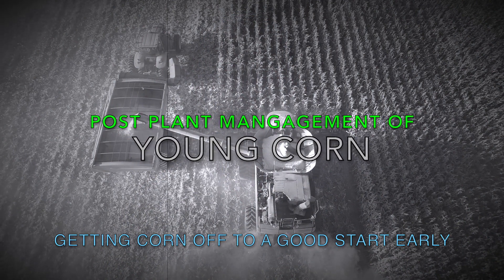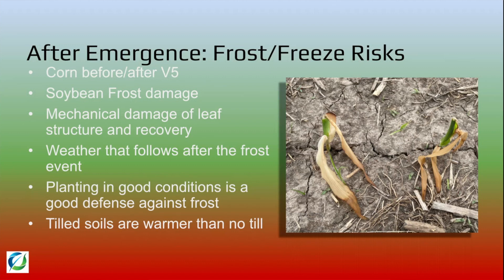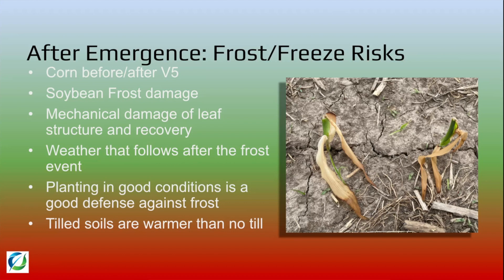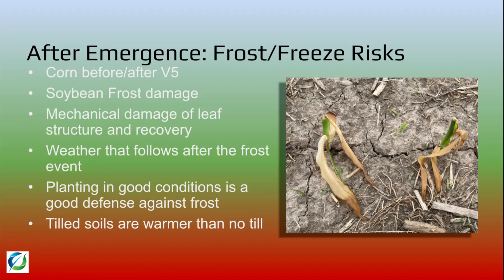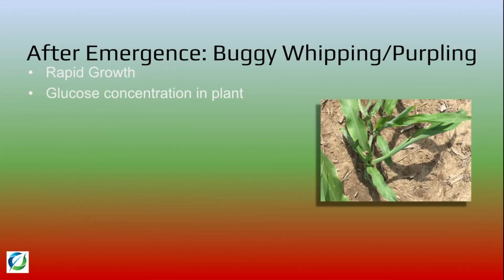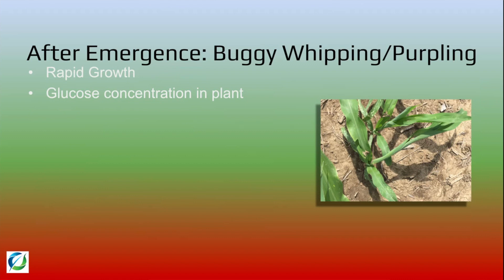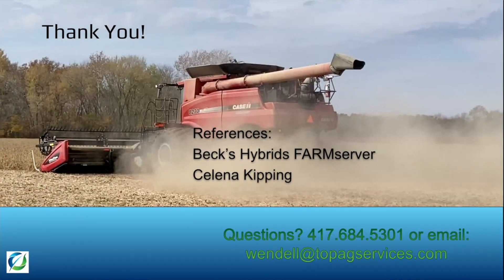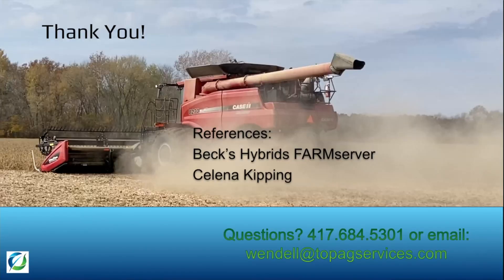Management of the young corn crop | Early Weather, pests, and fertilizer topics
Intro 0:00 Podcast 0:10
TOP Ag Services is a Beck's Hybrids seed dealer. We provide Hybrid Corn Seed, Soybean Seed, and Wheat Seed. Beck's has access to the best genetics and trait technologies from suppliers worldwide. We are the first to market with the best products &amp; provide the latest, most accurate agronomic information through proven research.